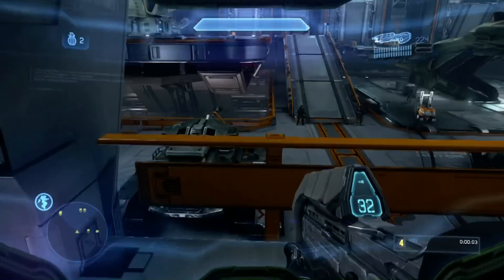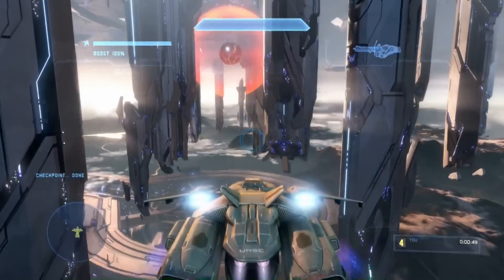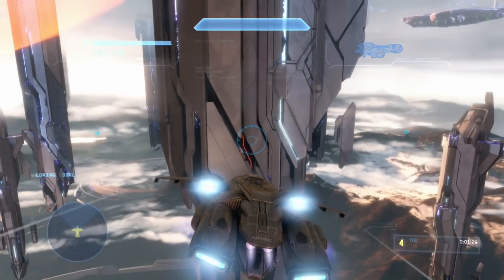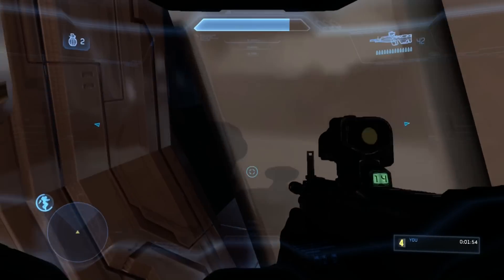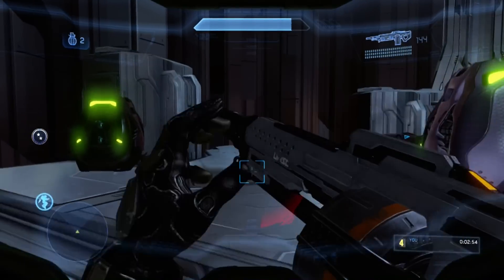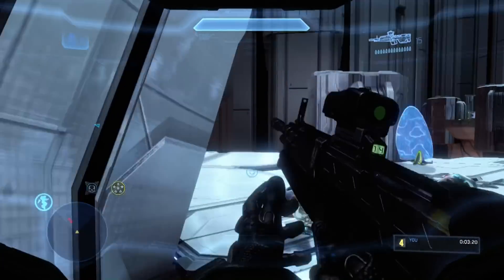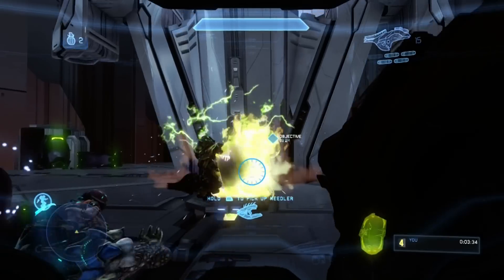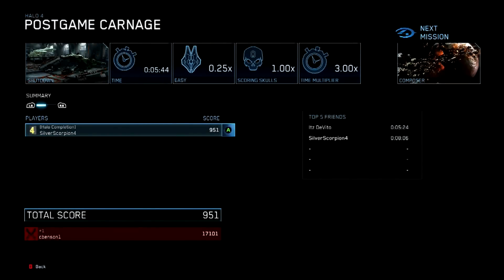Halo MCC - Shut. Down. Everything. - Achievement Guide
Guide for Halo: The Master Chief Collection's "Shut. Down. Everything." achievement.

Achievement Description: "Halo 4: Beat the par time on Shutdown."

Level - Shutdown
Difficulty - Easy
Skulls - None

Follow me on:

Mixer - HaloCompletionist